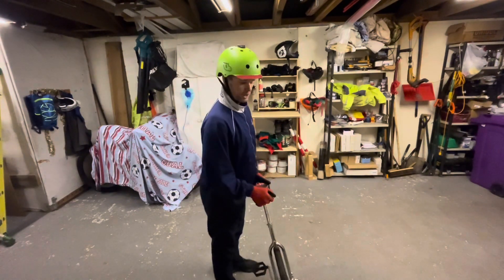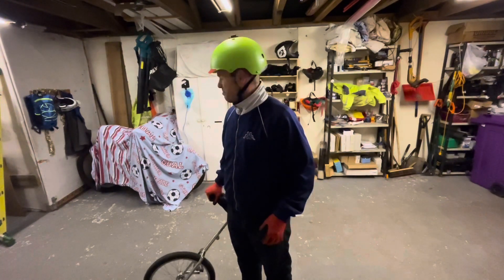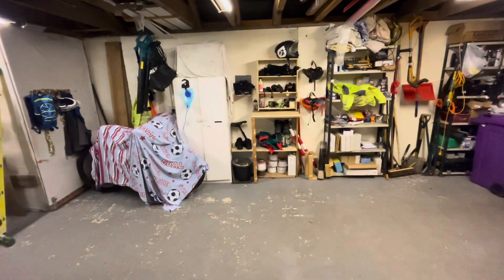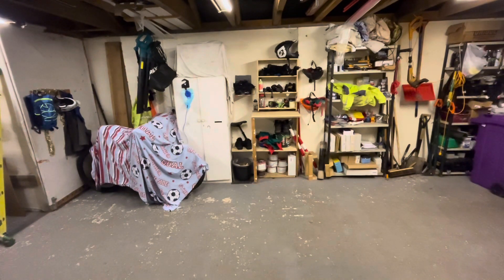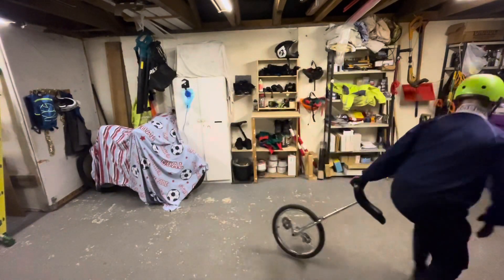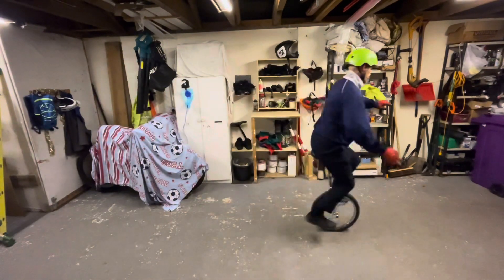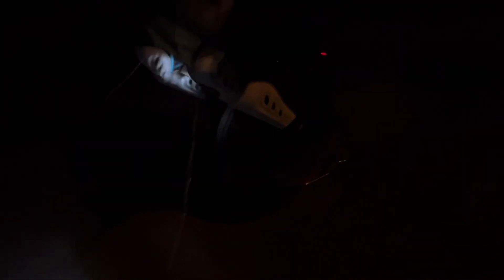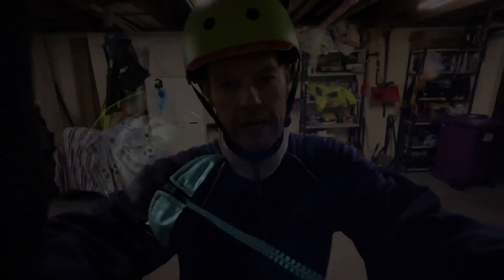Unicycle Training NIGHT #2